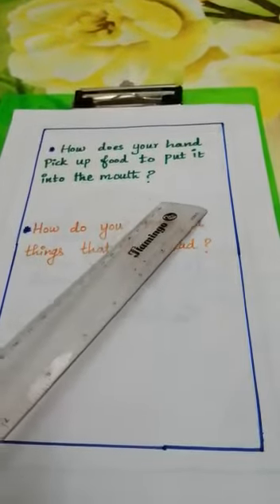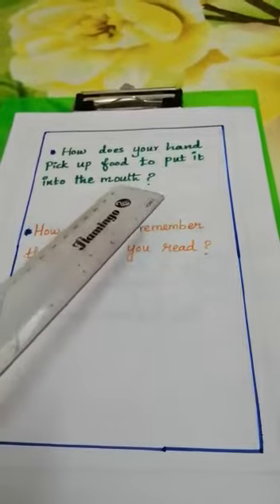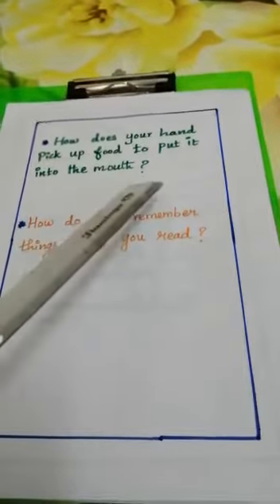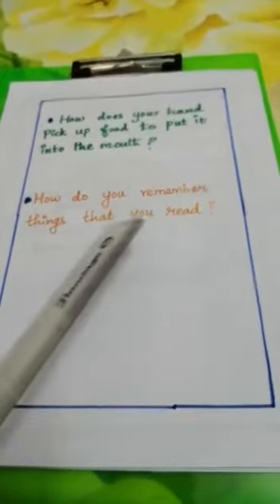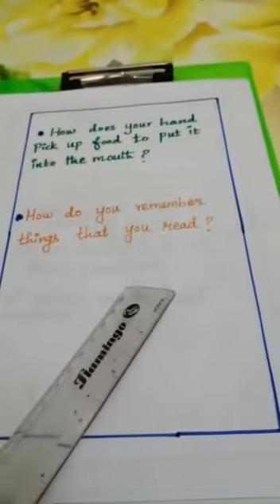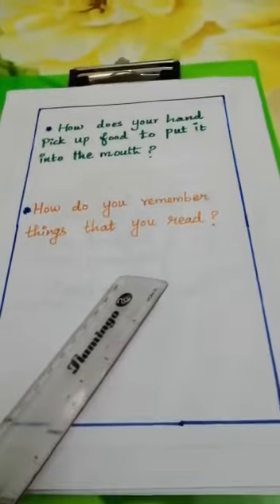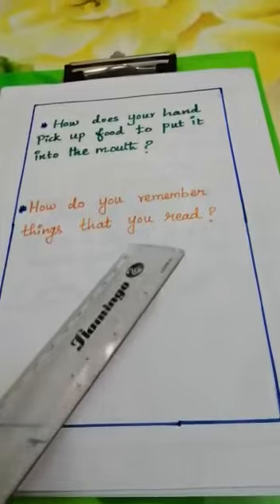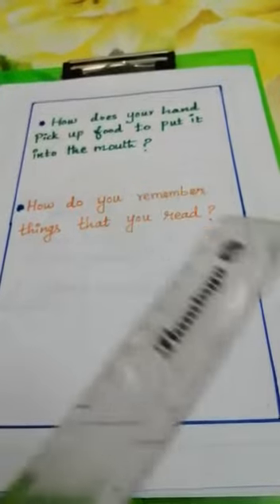SCIENCE # HUMAN BRAIN # V STD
SRILALITHAAMBIGA MATRIC SCHOOL # ONLINE CLASS